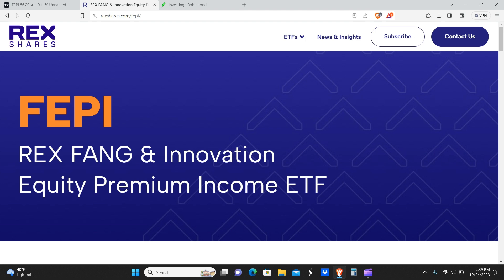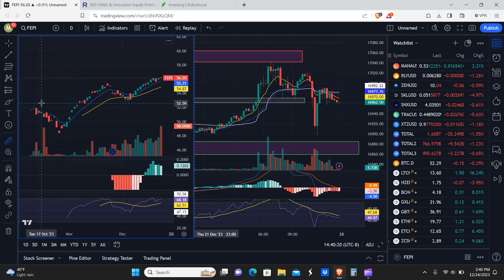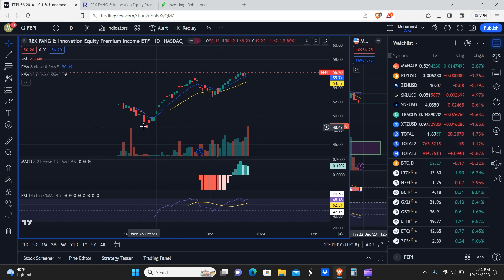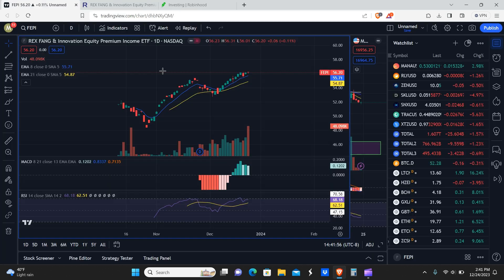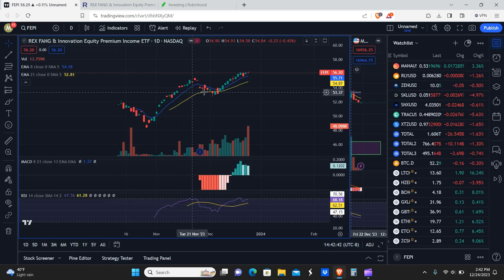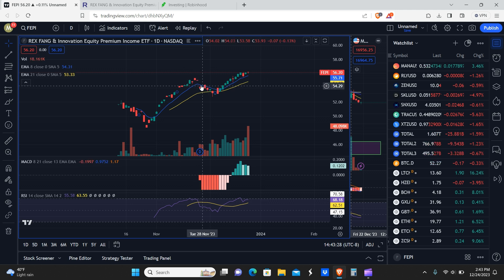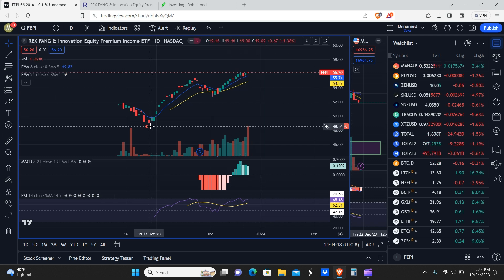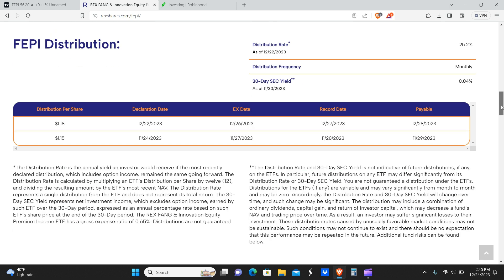FEPI ETF Dividend Announcement December 2023 - Increased Dividends!?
Merry Christmas everyone! Today we're going over the fepi etf dividend announcement for december 2023. Have they increased their dividends!?